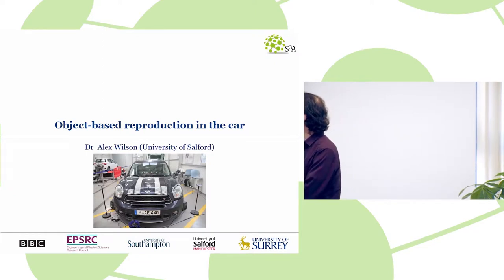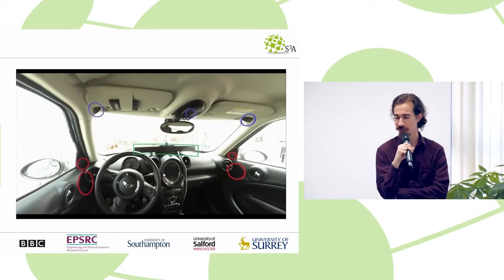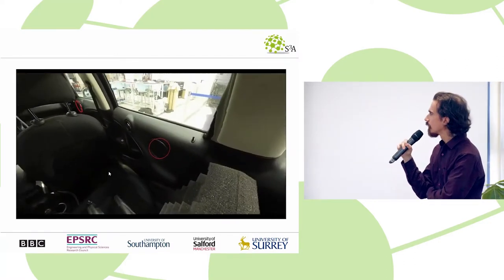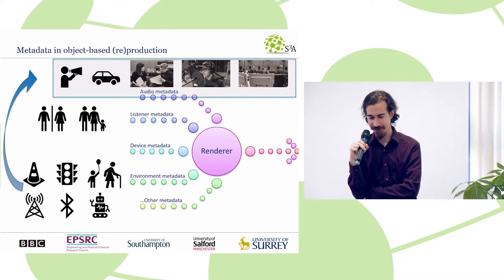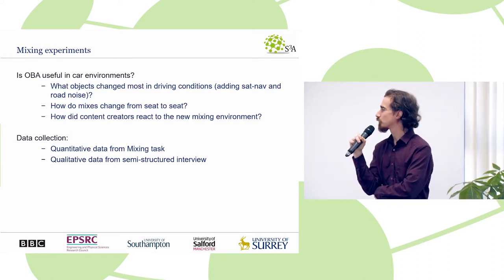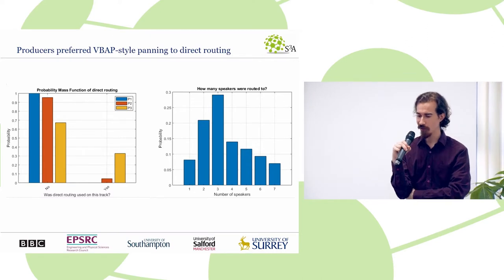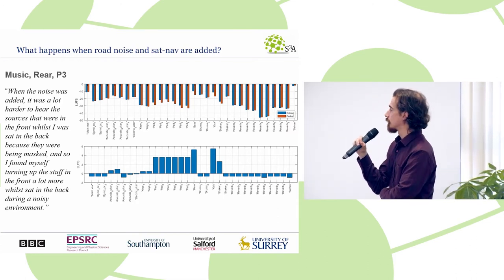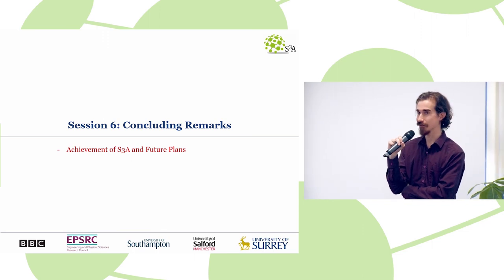S3A SB 5.5. Object-based audio in the car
S3A: Future Spatial Audio for an Immersive Listener Experience at Home. S3A Steering Board 21st May 2019.
Session 5: Tools, applications and productions.
'Object-based audio in the car' by Dr Alex Wilson.